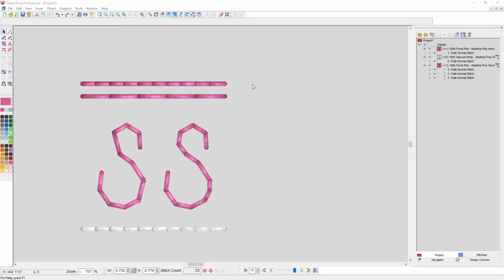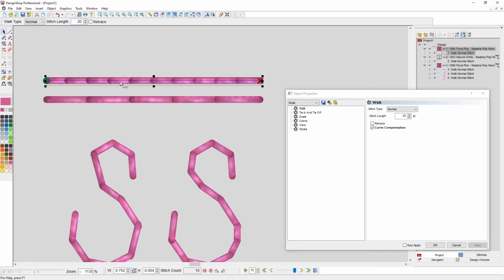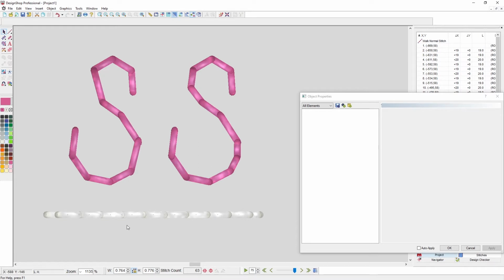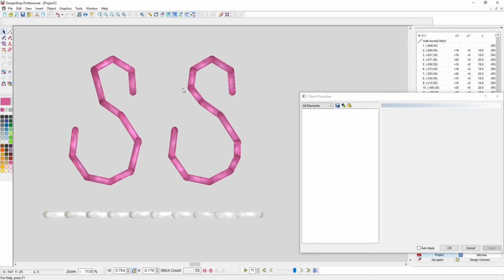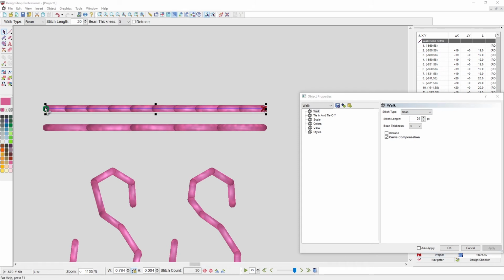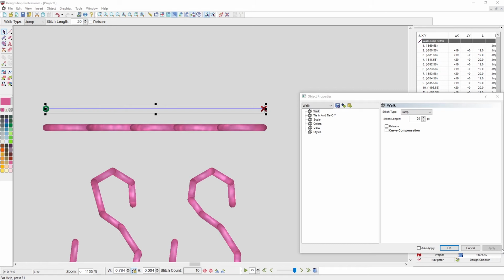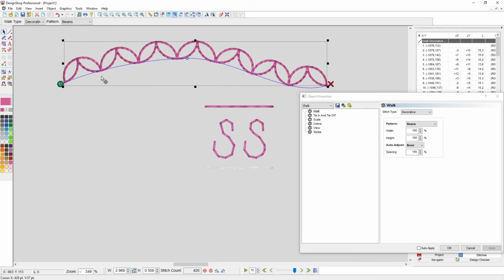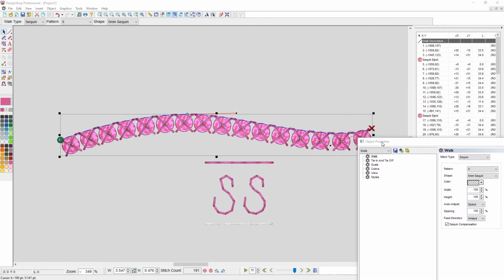Walk Properties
Stitch length, retrace, bean, decorative... So many walk properties to adapt the walk elements to your embroidery projects. Learn them in this video.